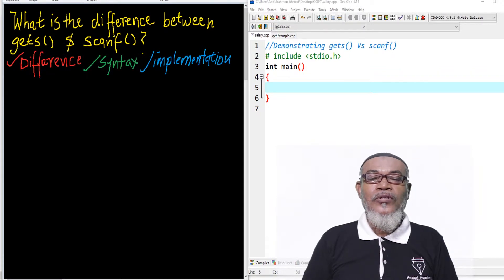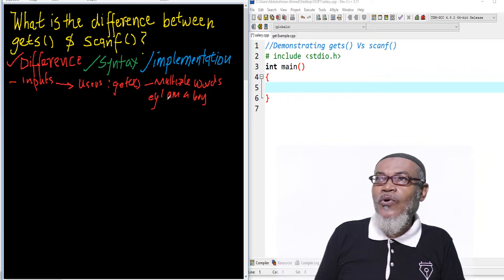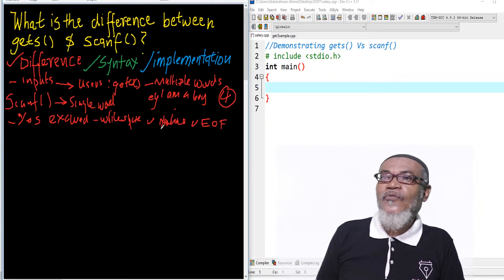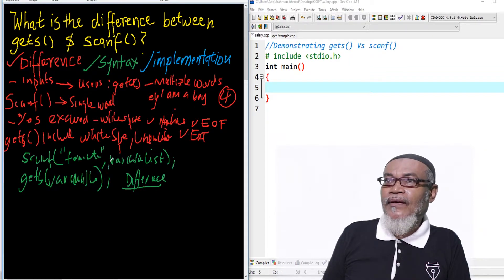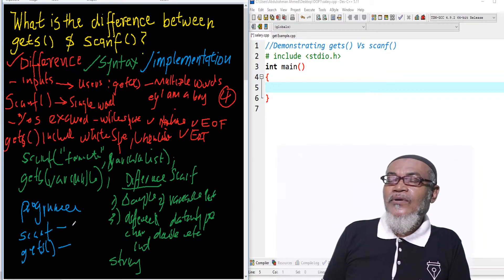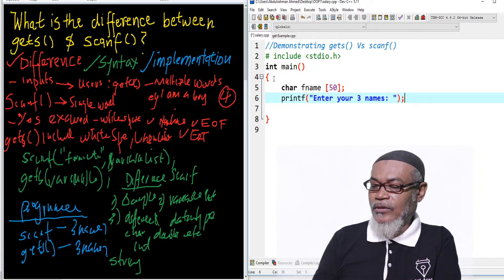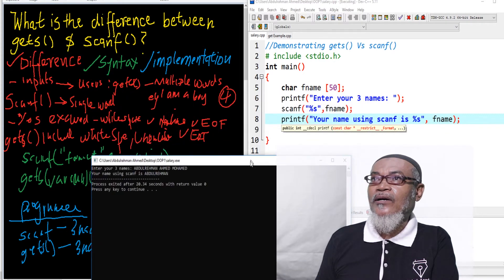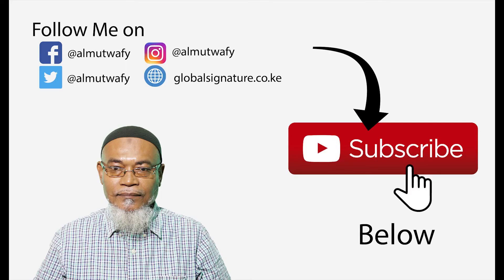C Programming for Intermediate - 16. gets Vs scanf Functions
C Programming for intermediate gets() and scanf() functions discusses the definition, syntax and implementation differences between the two functions